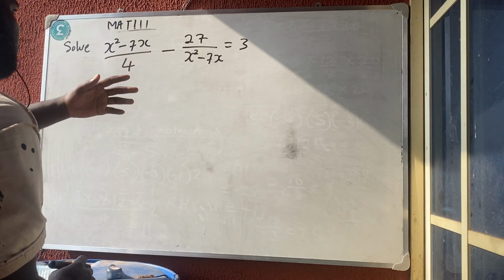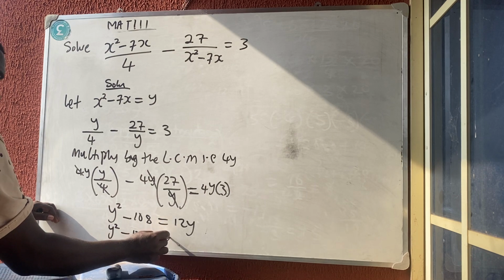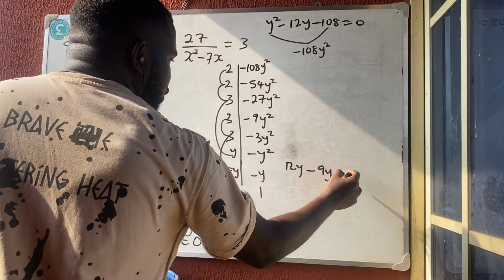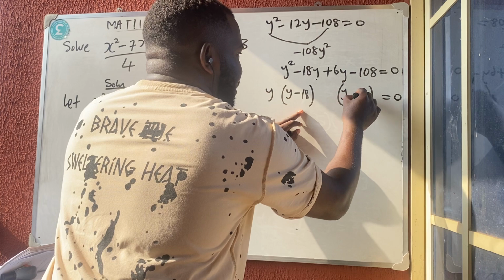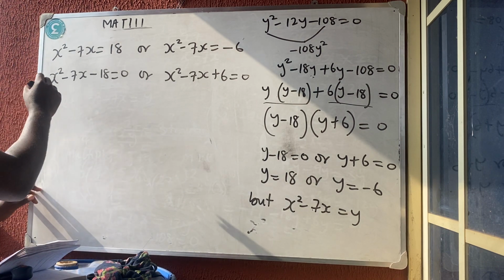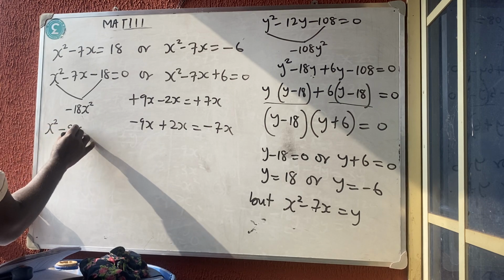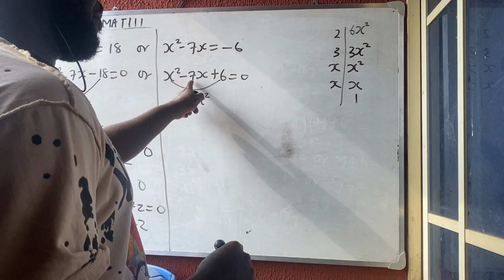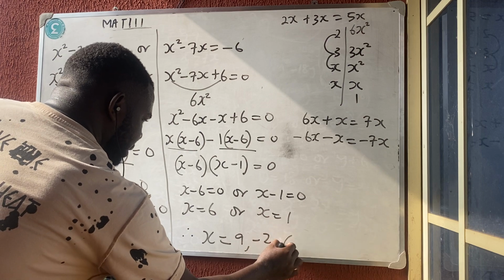equation reducible to quadratic equation part 2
This mathematics tutorial video will teach you easy ways of reducing an equation to quadratic equation and solve it by factorization method